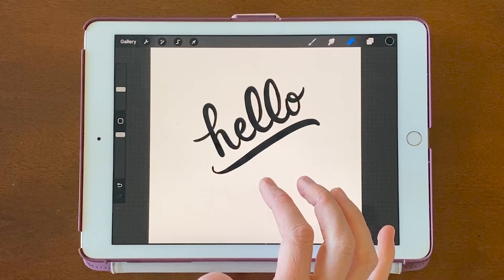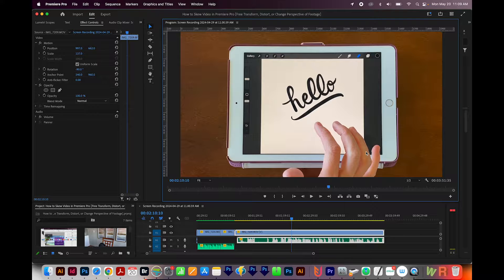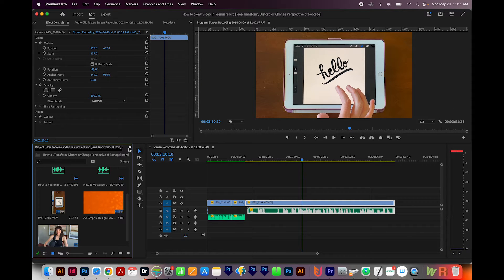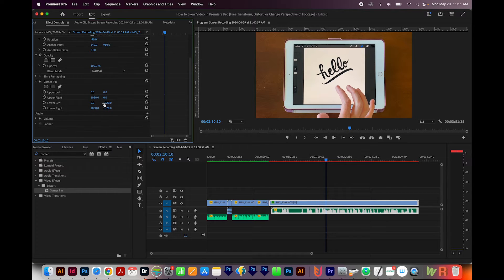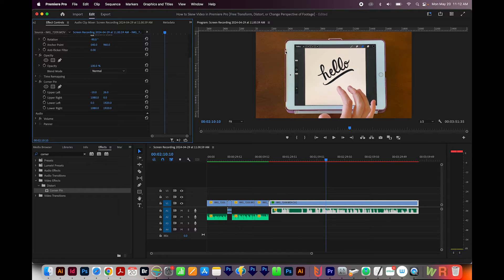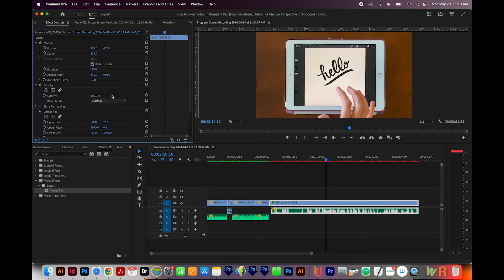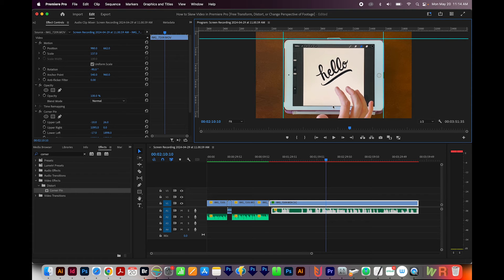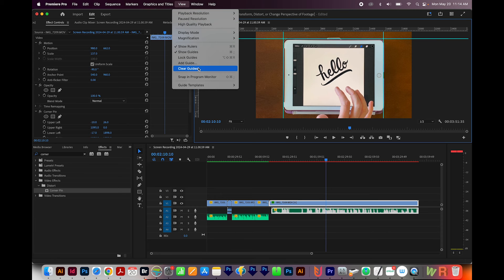How to Skew Video in Premiere Pro [Free Transform, Distort, or Change Perspective of Footage]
With video footage, usually you'll have some distortion - the footage won't be exactly ‘square to the world’. Learn how to fix it in this video!

What It's Like to be a Freelancer vs. Full-Time Graphic Designer at a Company vs. Content Creator